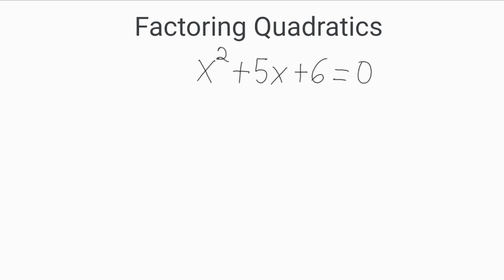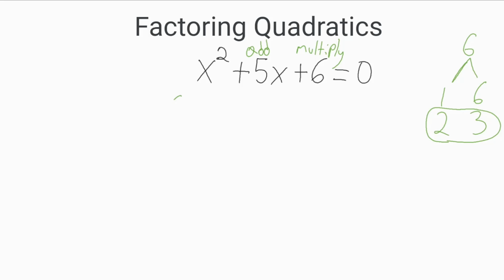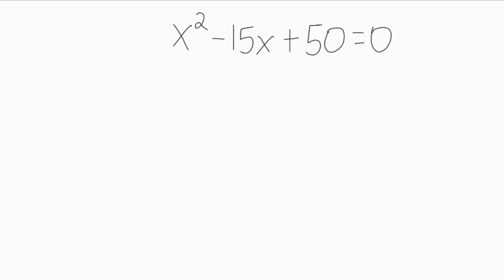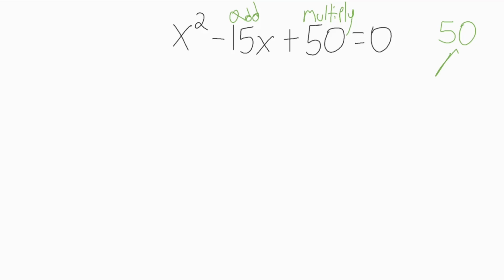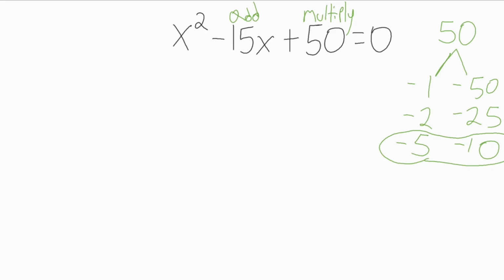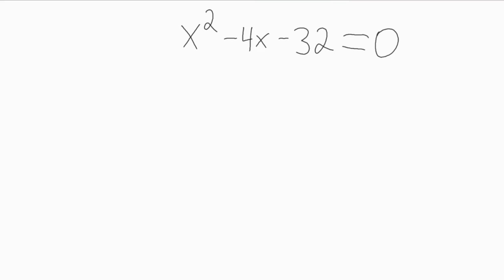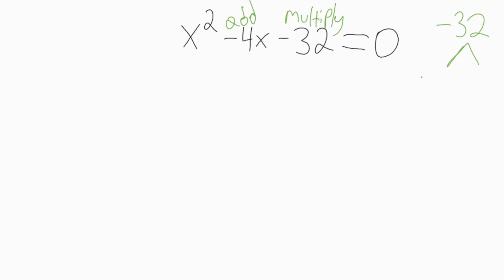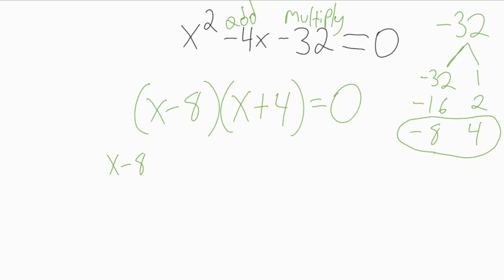Factoring Quadratics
Learn how to factor simple quadratics that have a leading coefficient of 1.